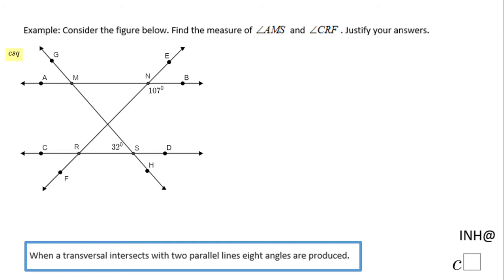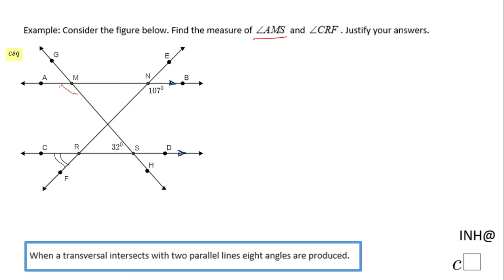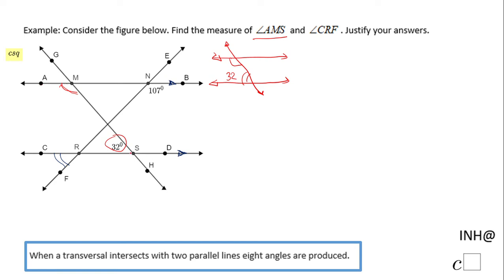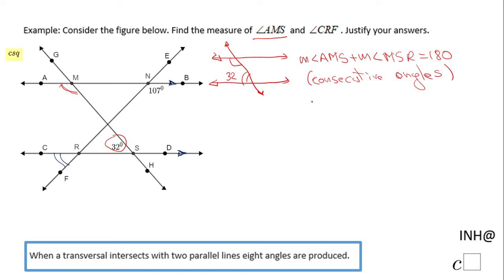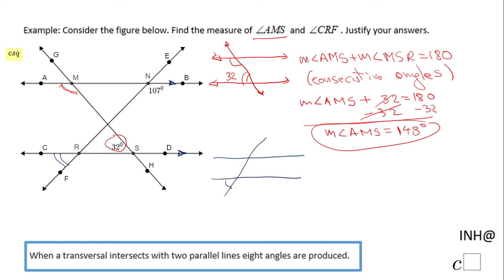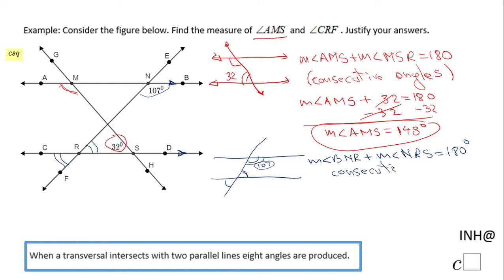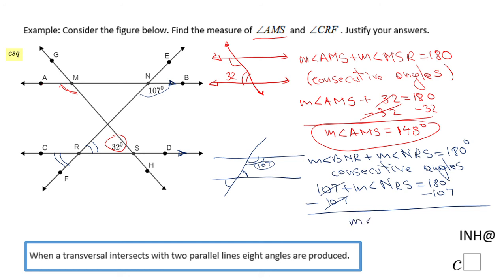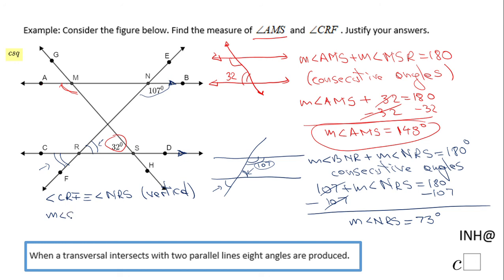INH: Parallel Lines: Miscellaneous #2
This is an example of using the angles formed by parallel lines and its transversals.